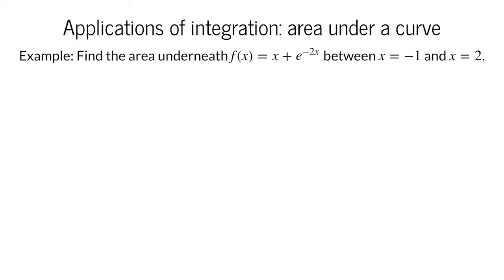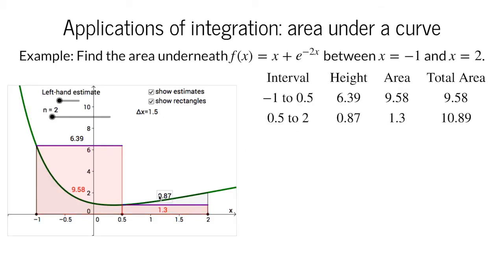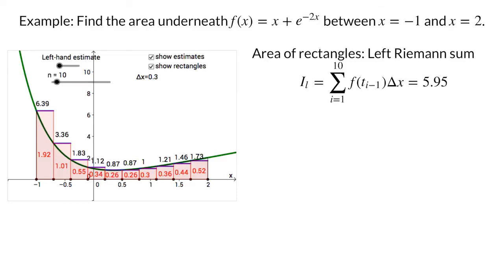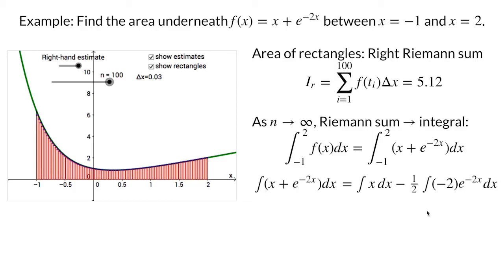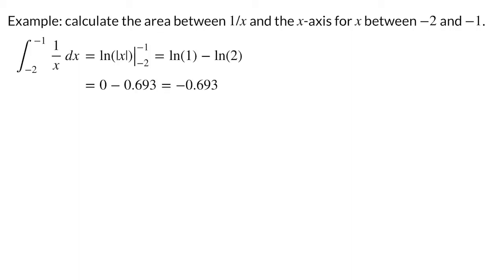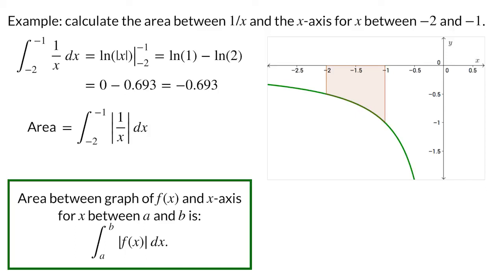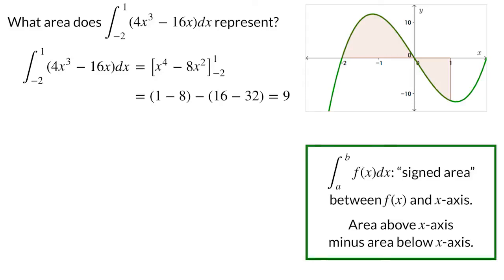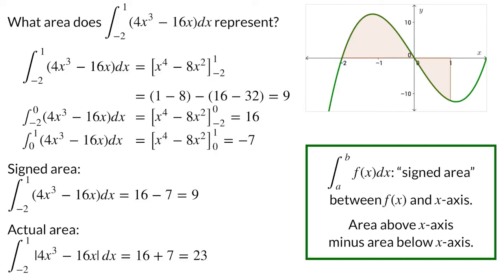Applications of integration: area under a curve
See  for context.